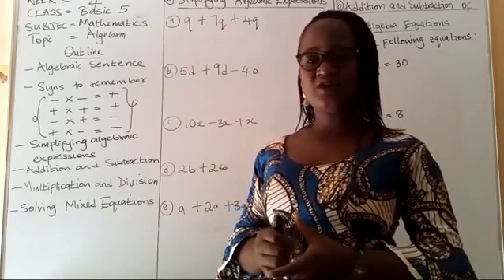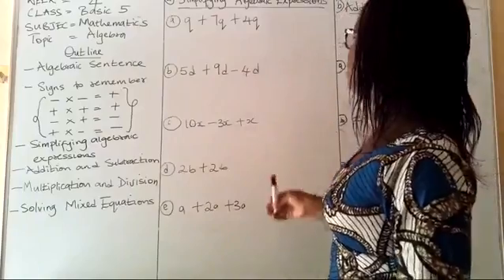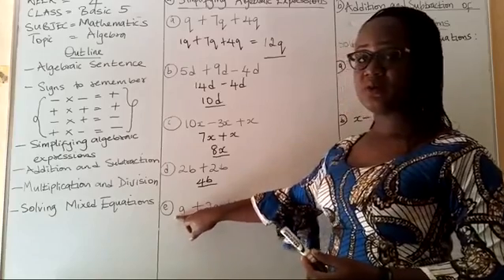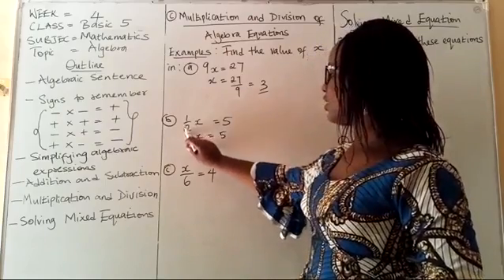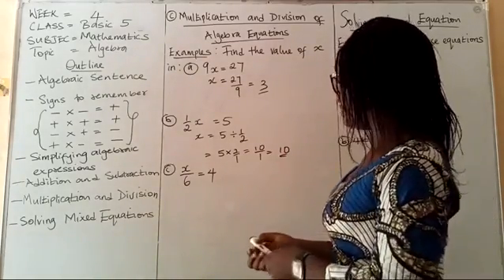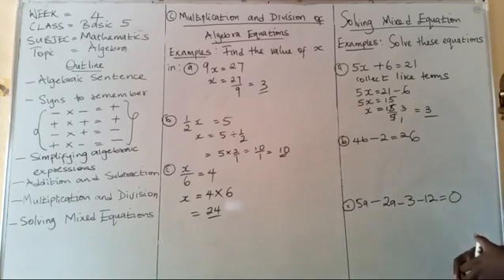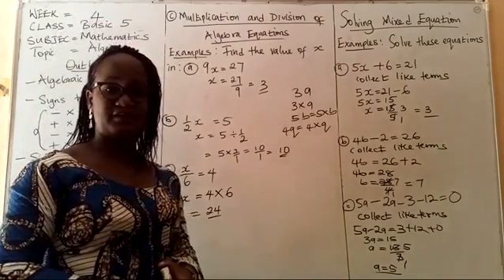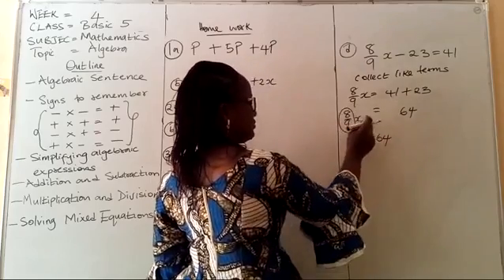Algebra 1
Basic 5 maths by Ijeoma Onwukeme